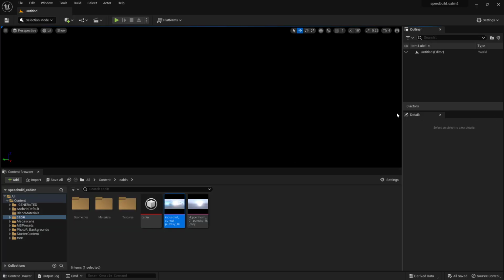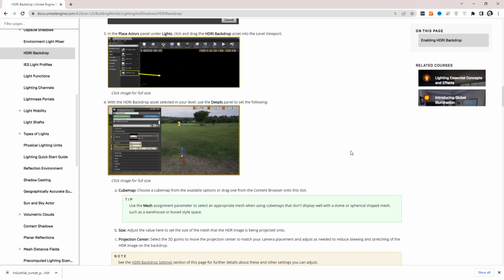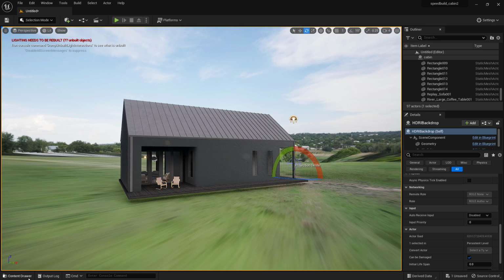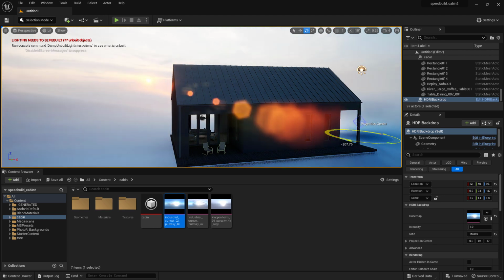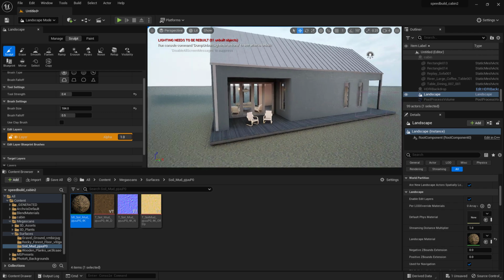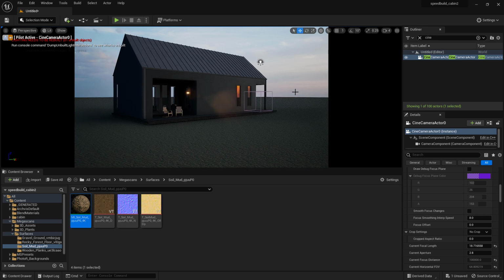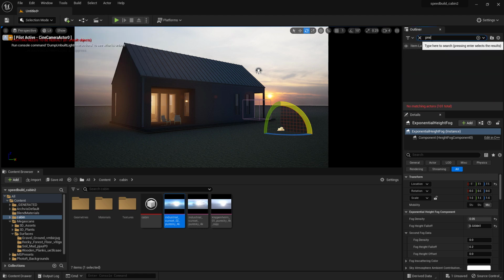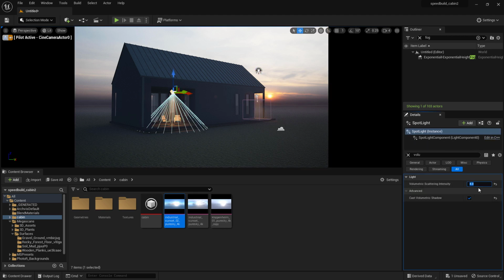How to create high-quality HDRI lighting in Unreal Engine 5 (Easiest way possible)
Thanks for checking out my video about HDRI lighting in Unreal Engine. Check the links below if you want to learn more about an Unreal archviz workflow, and any other archviz software. Also check out for all the latest happenings and offerings from me.

PRO Unreal Engine Course (with new UE5 project being added soon)

DESCRIPTION
Since I come from a strong 3ds Max + Vray background, I have very much gotten use to an HDRI workflow. That is why I am so happy to have a similar workflow in Unreal Engine, but with real time adjustment. Real time makes everything more fun.

In this video I go over how to use an HDRI workflow in UE5, and demonstrate how you can use it to easily and quickly add more interest and drama to a scene. To me, it is usually the most effective way to light any exterior scene, and it works very well for interiors too. I love that you colors and reflections in the scene always match the lighting perfectly. I also love that you can instantly change the whole mood of an image by simply finding a new HDRI with a different lighting scenario. UE5 makes this all super easy with the HDRI backdrop, but there are a few tips and tricks that you need to know.

If you're looking to create high-quality 3D scenes, then you'll want to check out this HDRI lighting tutorial. In just a few minutes, you'll be able to create realistic lighting with HDRI in Unreal Engine 5!

Check out the video and see what you think.